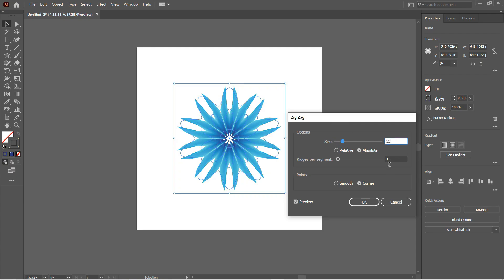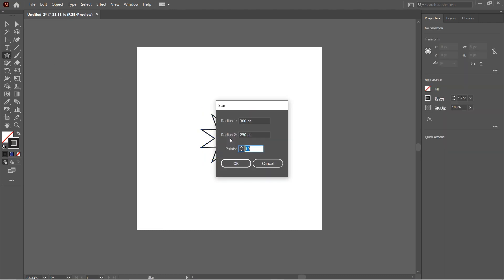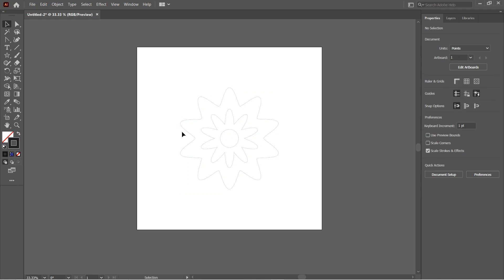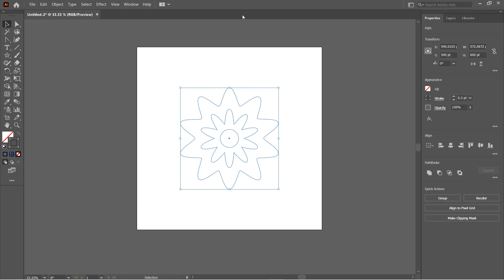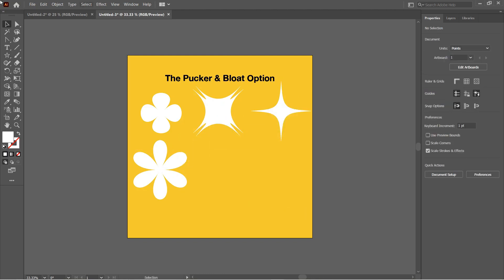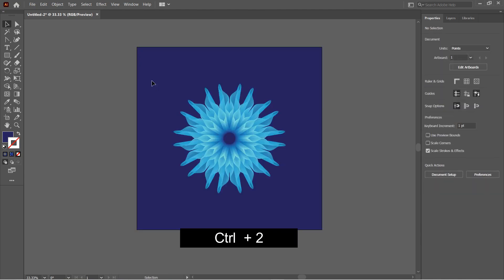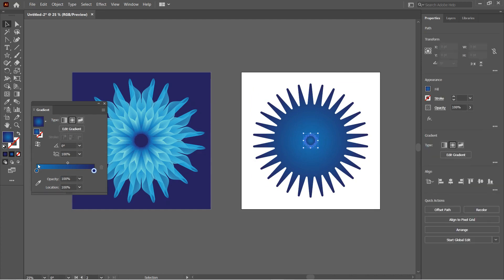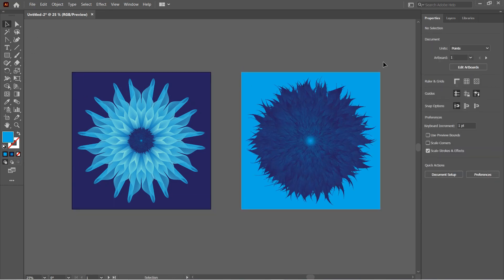Make Realistic Flowers In Adobe Illustrator In Just 3 Steps || Must Watch !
This video shows how to make realistic as well as flat vector flowers in illustrator with a very simple and easy one-click-option available in Adobe Illustrator.
The shortcuts used throughout this video are:
Ctrl + C | Shift + Ctrl + V (To paste in the same position)
Ctrl + Shift + [ (To send any object to the back of all the objects)
Ctrl + 2 (To lock any object)
Ctrl + (to zoom in to the artboard)
Ctrl - (to zoom out)